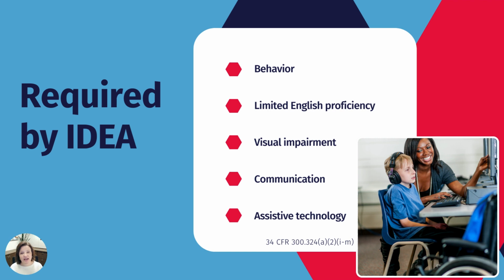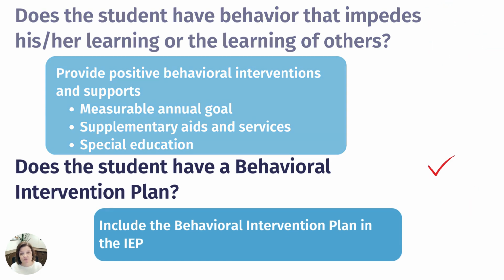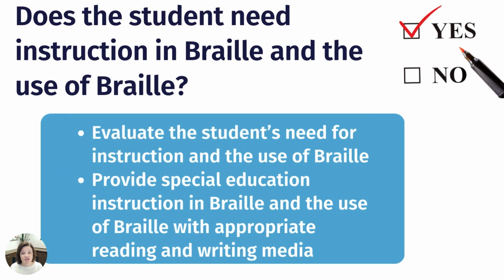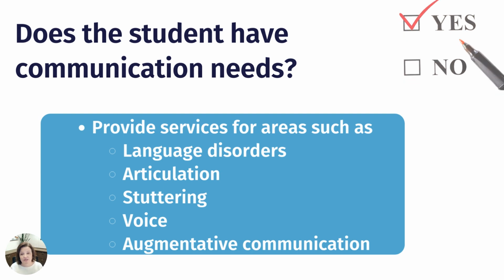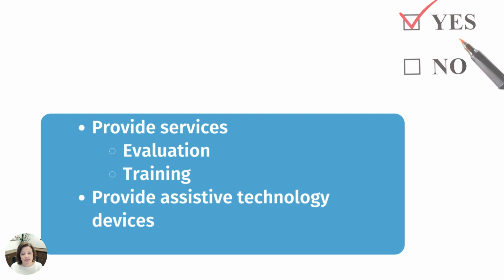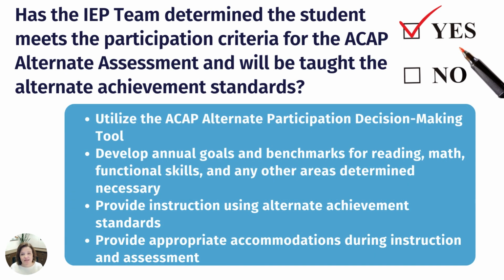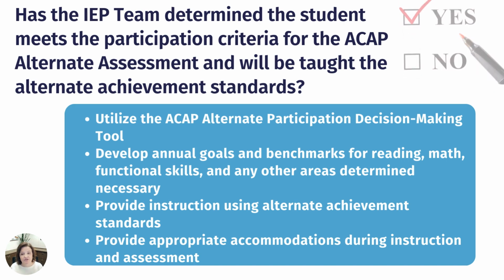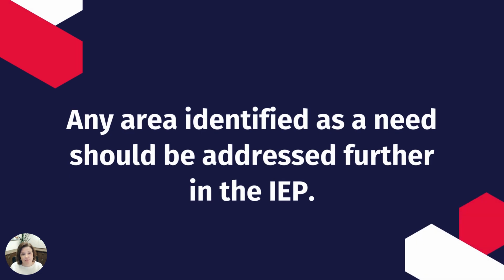IEP - Profile 6 - Special Instructional Factors